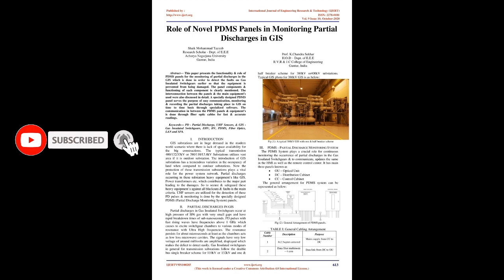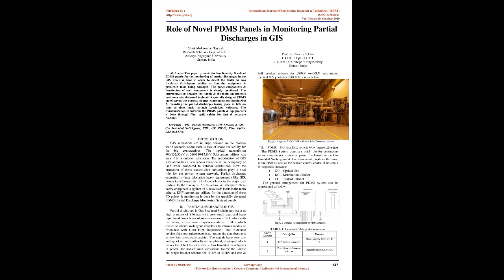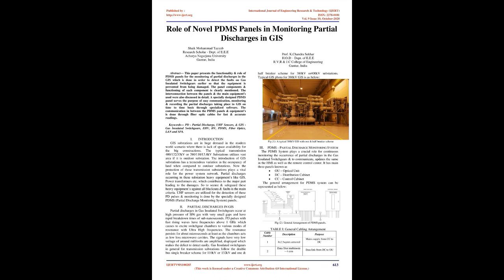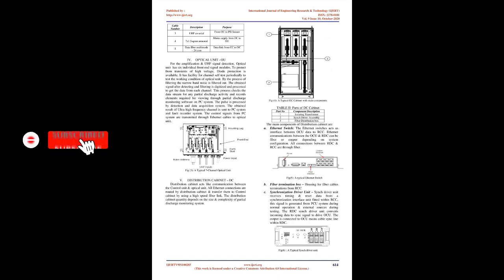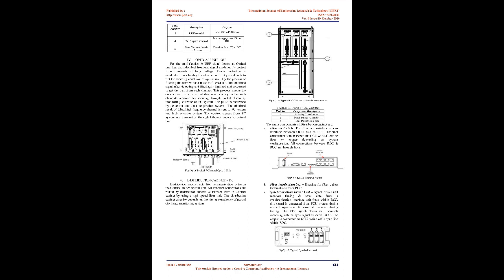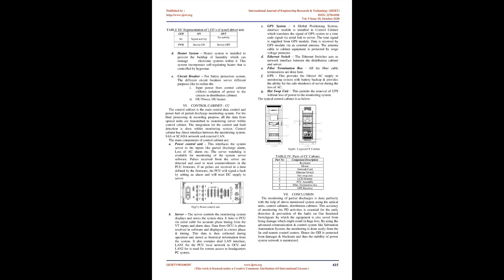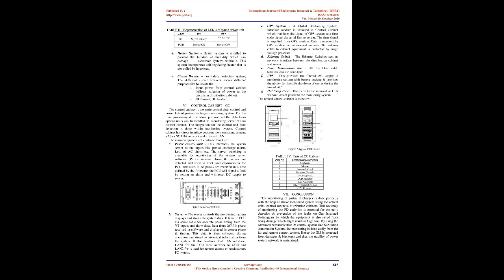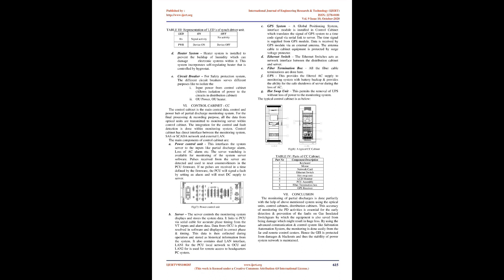Role of Novel PDMS Panels in Monitoring Partial Discharges in GIS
👇Download Article👇
IJERTV9IS100285
Shaik Mohammad Tayyab , K.Chandra Sekhar

This paper presents the functionality & role of PDMS panels for the monitoring of partial discharges in the GIS which is done in order to detect the faults on Gas Insulated Switchgears earlier so that the equipment is prevented from being damaged. The panel components & functioning of each component is clearly mentioned. The interconnection between the panels & the main equipments used were also discussed in detail. A specially designed PDMS panel serves the purpose of easy communication, monitoring & recording the partial discharges taking place in GIS on time to time basis through specialized software. The communication in between the PDMS panels & equipments is done through fiber optic cables for fast & accurate readings.